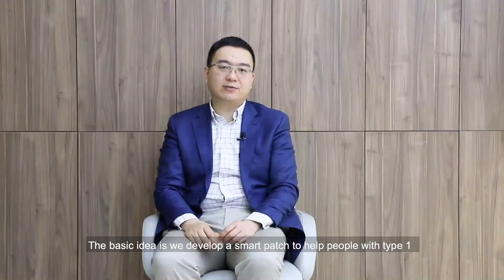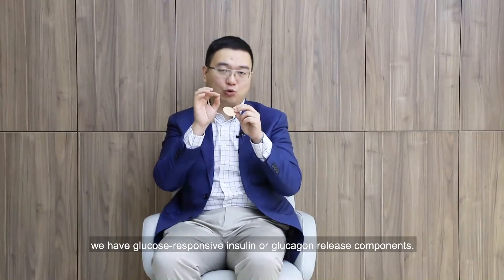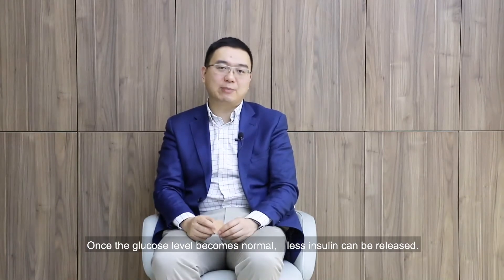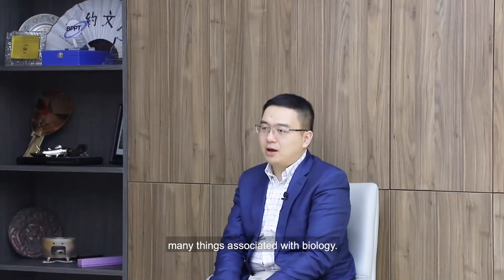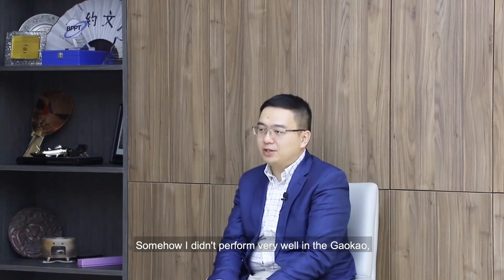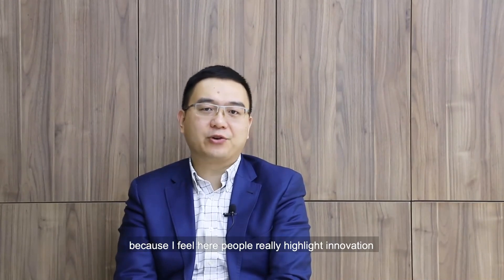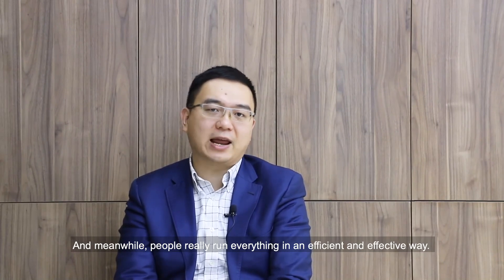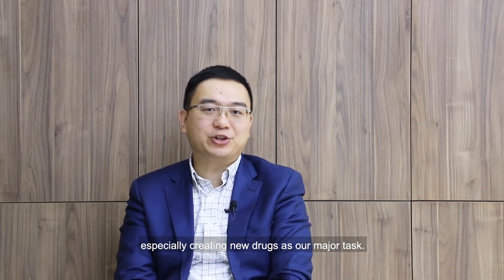Dialogue@ZJU | Prof. GU Zhen and his research on diabetes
Diabetes is an incurable disease affecting the health of more than 400 million people worldwide. Prof. GU Zhen and his team have developed a smart patch for delivery of insulin. In this video, Prof. GU has introduced his research and his story of engaging in the pharmaceutical sciences.